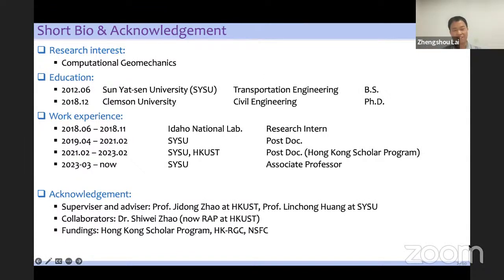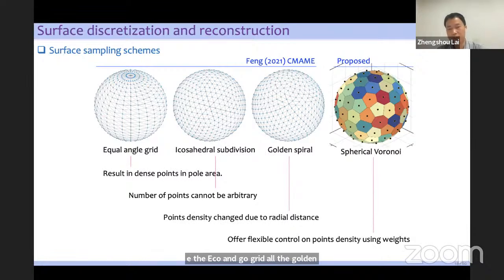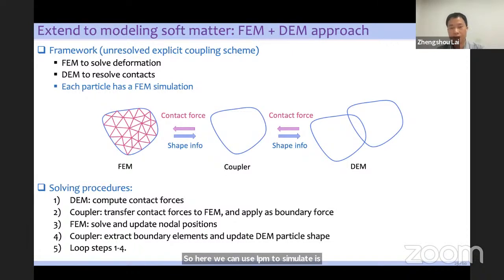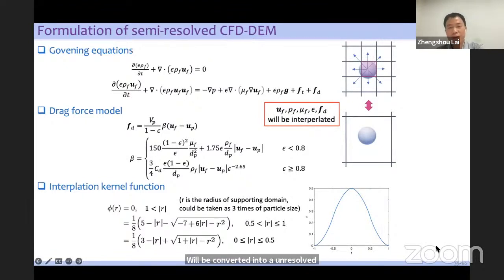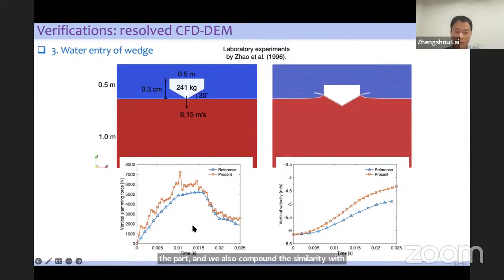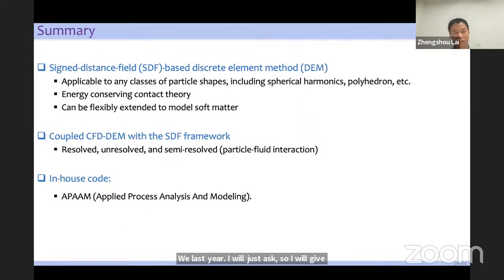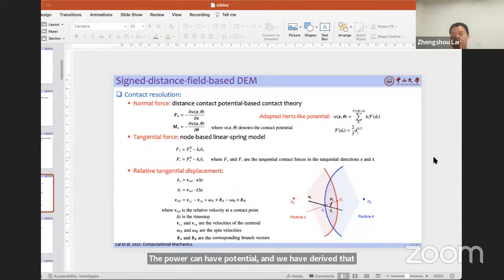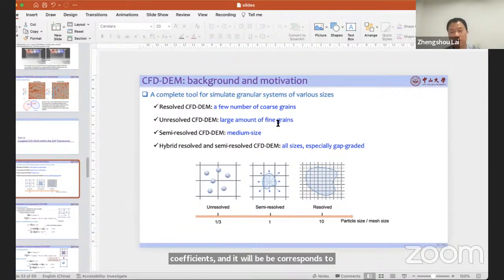CFSM Seminar #51 "Coupled CFD-DEM for Simulating Granular Flows Involving Irregular-shape Particles"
This is the 51st Complex Fluids and Soft Matter (CFSM) Seminar on "Coupled CFD-DEM for Simulating Granular Flows Involving Irregular-shaped Particles" presented by Prof. Zhengshou Lai from the School of Civil Engineering, Sun Yat-sen University, China on Wed., April 12, 2023. The seminar was live-streaming via Zoom and YouTube, with 20 participants on Zoom and 7 on YouTube live. For more details about the weekly CFSM Seminar Series, please and consider to join the CFSM mailing list.